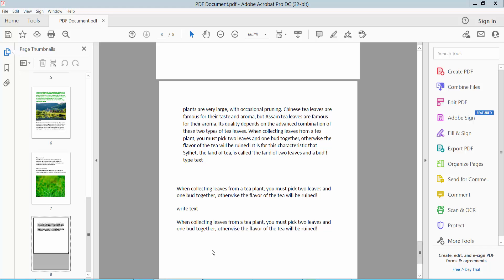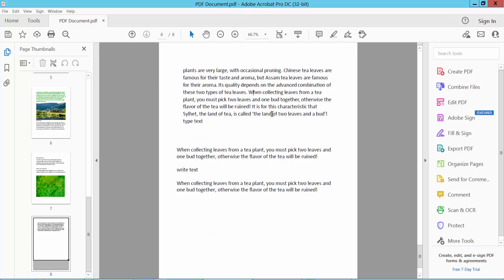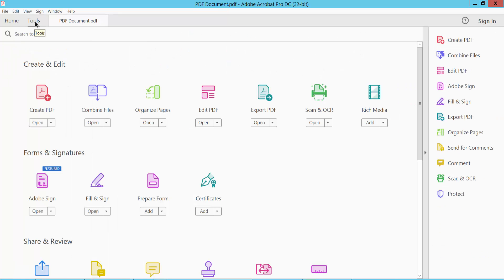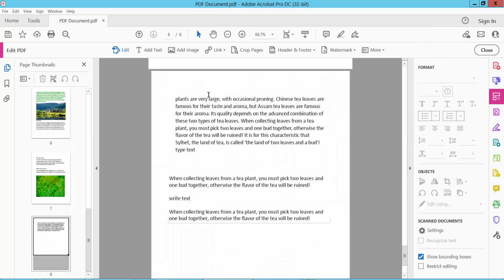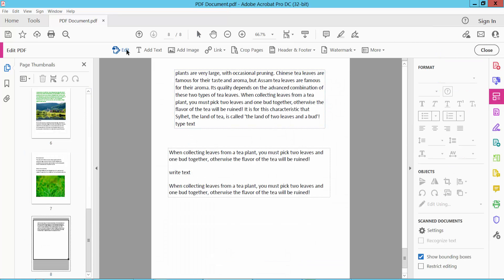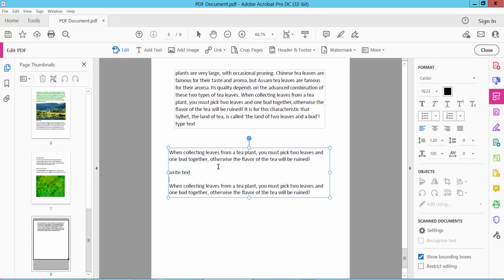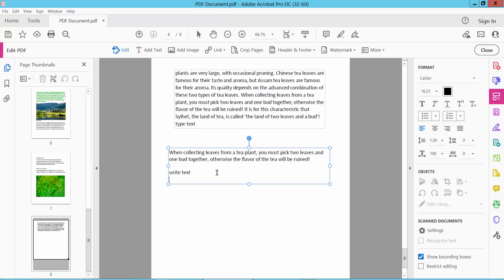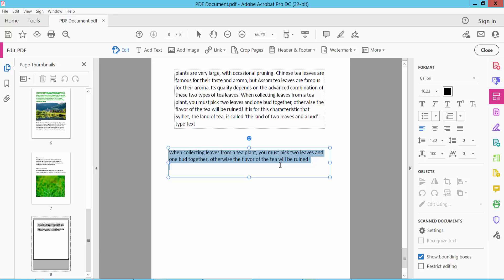How to erase pdf text using Adobe Acrobat Pro DC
Hello everyone, Today I will show you. How to erase PDF text using Adobe Acrobat Pro DC.